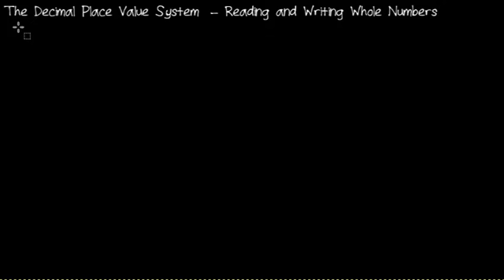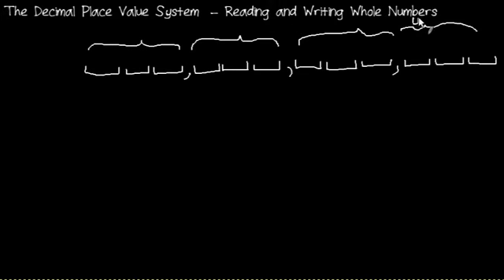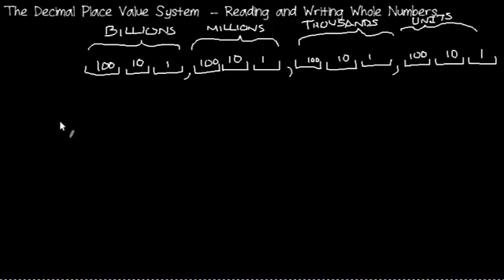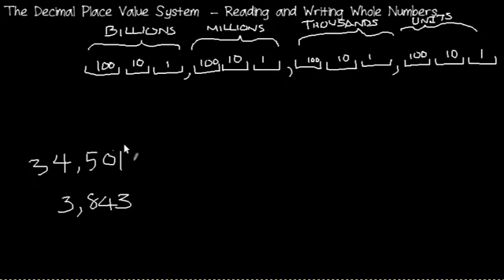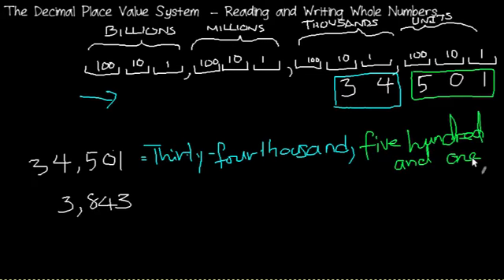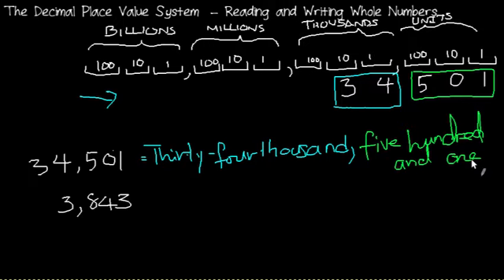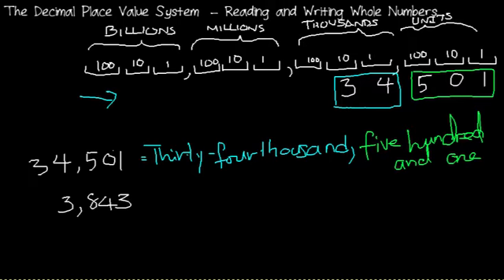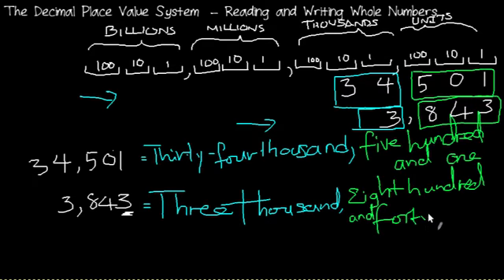Numbers to words